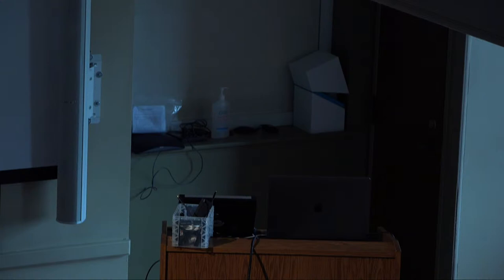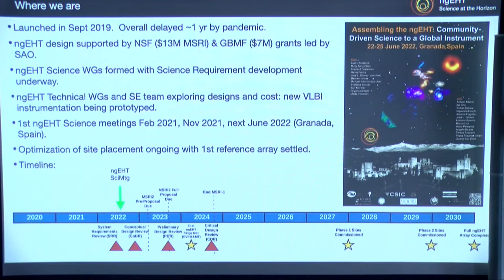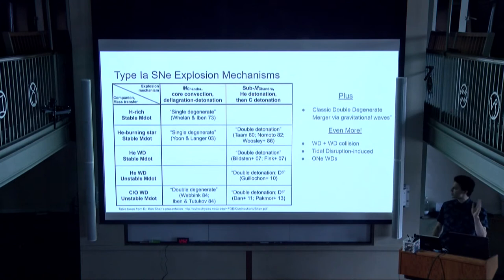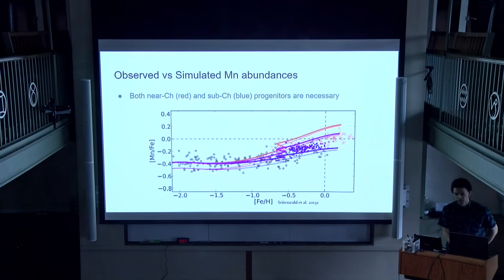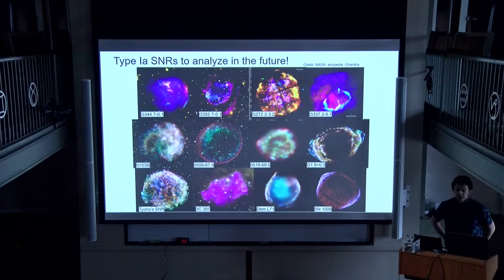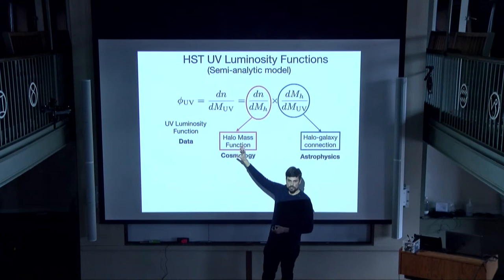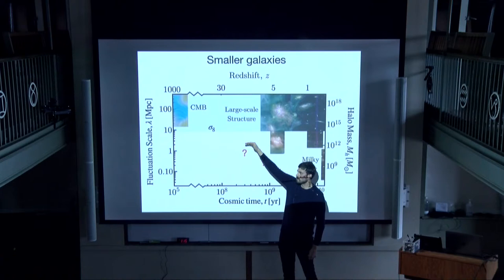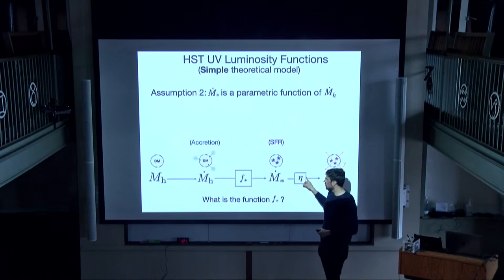ITC Luncheon Apri 14, 2022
Shep Doeleman (SAO), "The Next-Generation Event Horizon Telescope"
Tyler Holland-Ashford (OSU), "Using X-ray Spectra to Characterize Ejecta In and Classify Type Ia SNRs"
Julian Muñoz (Clay Fellow), "Measuring the Small-scale Structure of Dark Matter with Hubble Legacy Fields"